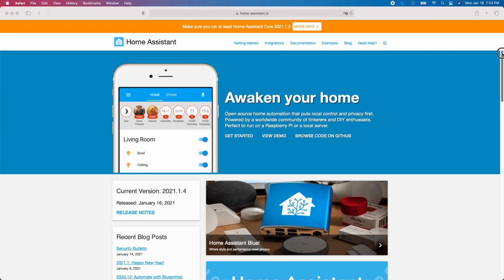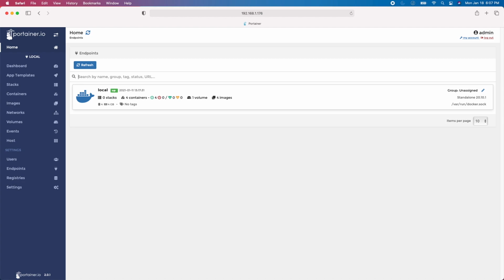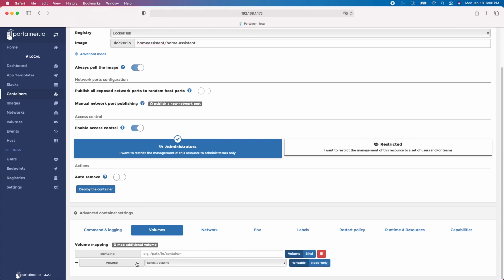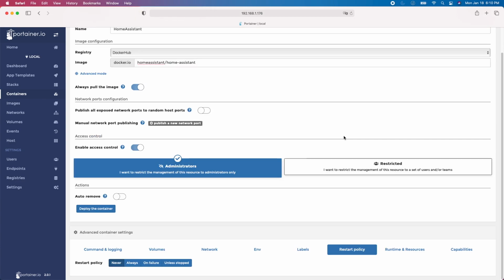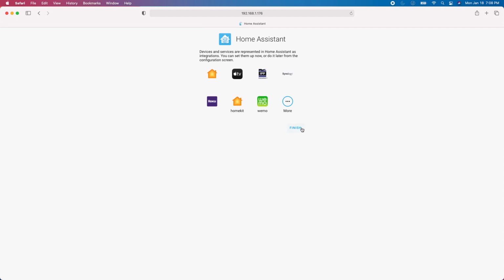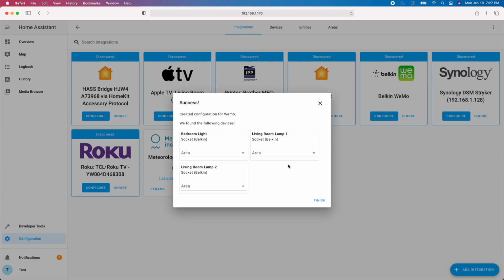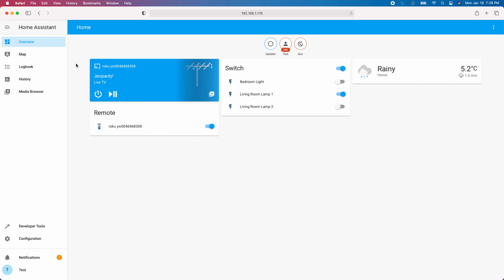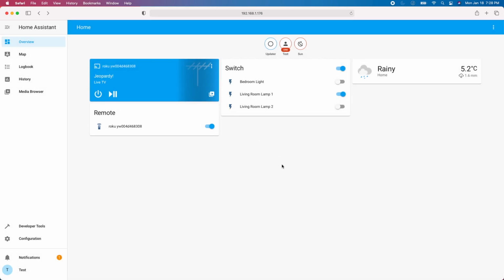How to Install Home Assistant on Docker with Portainer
This is a quick tutorial on how to install Home Assistant on Docker using Portainer.  If you have any questions please leave them in the comments below.